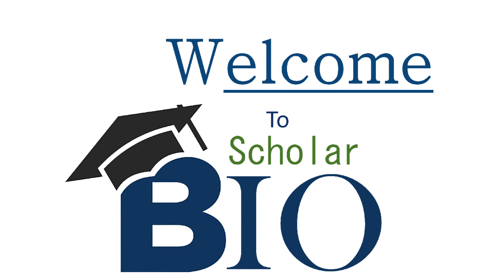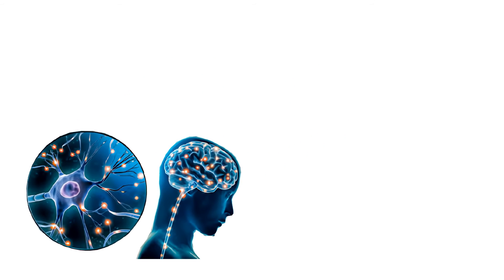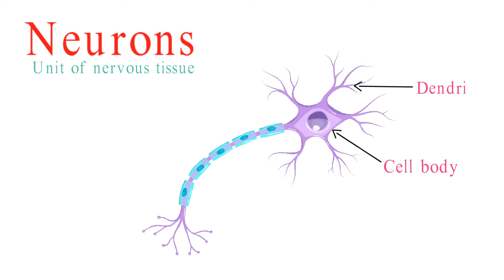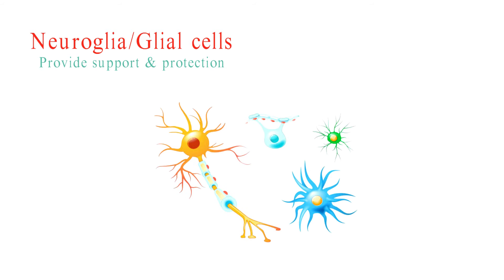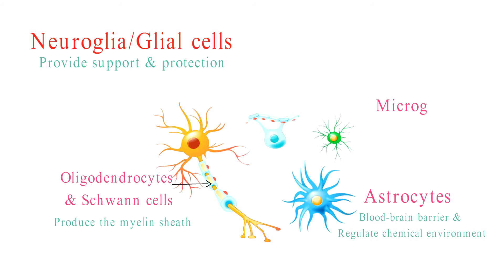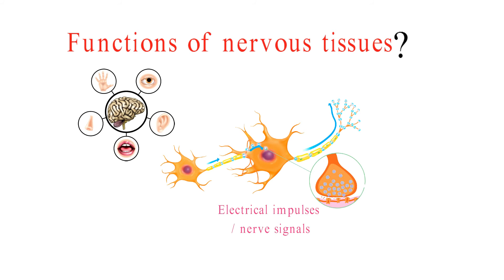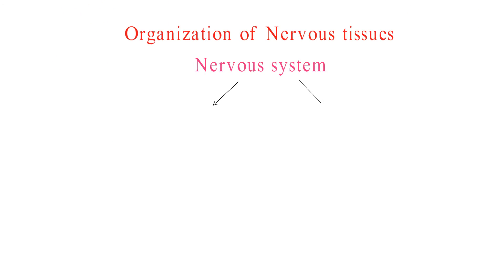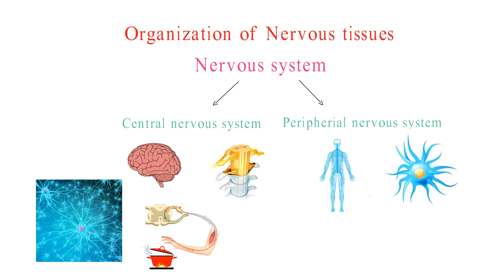Nervous tissue, || Nervous tissue histology, || Nervous tissue anatomy and physiology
Exploring Nervous Tissue: The Brain's Remarkable Wiring

Welcome back to Bio Scholar!
 In this captivating video, we embark on an illuminating journey through the world of nervous tissue. It's the invisible hero behind our thoughts, actions, and sensations. Join us as we uncover the intricate web of neurons and glial cells that make up this remarkable tissue.

🧠 What is Nervous Tissue?
Nervous tissue is one of the body's fundamental building blocks, alongside epithelial, connective, and muscle tissues. Comprising neurons (nerve cells) and neuroglia (glial cells), it forms the basis of our nervous system.

🔍 Components of Nervous Tissue
We'll explore the fascinating structure of neurons, from the cell body to dendrites and axons. Ever heard of the myelin sheath and its role in speeding up nerve signals? We've got you covered! Plus, meet the unsung heroes of the nervous system, the glial cells, and discover their vital functions.

⚡ The Function of Nervous Tissue
Get ready to dive into the electric world of nervous tissue! Learn how it transmits electrical impulses, allowing us to see, hear, move, think, and even feel emotions. This tissue is the communication highway of our body, and its importance can't be overstated.

🌐 Organization of Nervous Tissue
Explore the division of the nervous system into the central nervous system (CNS) and peripheral nervous system (PNS). See how intricate neural circuits and networks work together to process information, and understand how this impacts our daily lives.

🤯 Mind-Blowing Facts
Did you know that your brain contains around 86 billion neurons, each with thousands of connections? Or that some glial cells are like the brain's immune system? We'll reveal these mind-boggling facts and more!

Have questions or a specific topic you'd like us to cover next?

Don't miss out on future explorations of the human body and other exciting topics.

Thanks for joining us on this fascinating journey into the intricacies of nervous tissue. Together, we're uncovering the wonders of the human body, one topic at a time. Until next time, keep those neurons firing!
Regards:
BioScholar